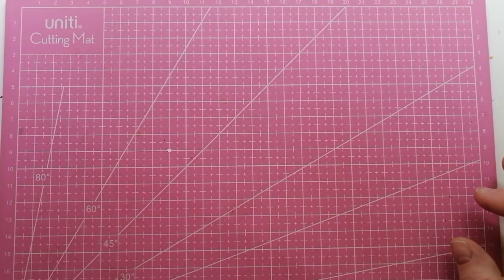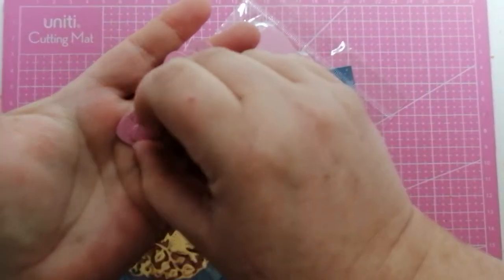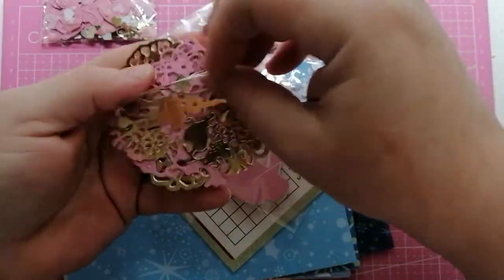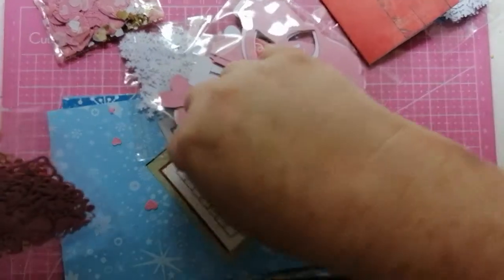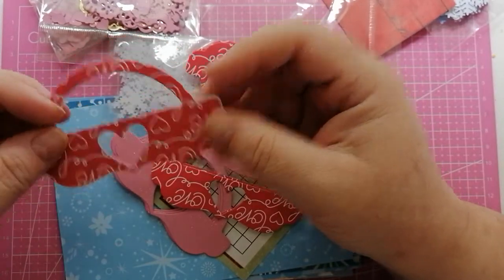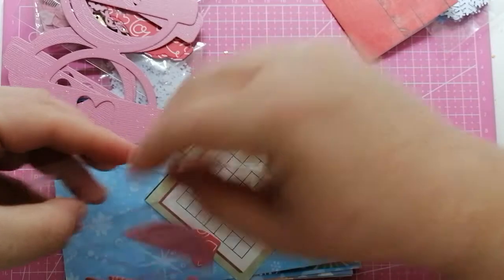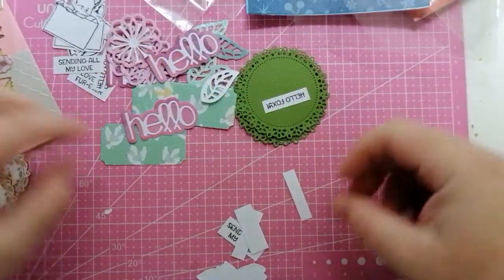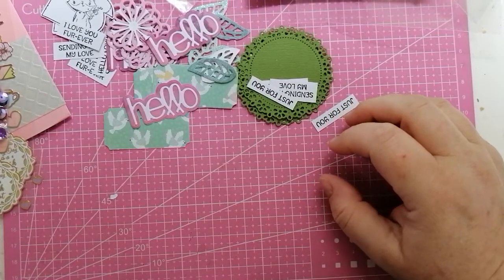Meetmewithsomediecuts - January plus entry number 7 in my give away challenge.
Meetmewithsomediecuts swap hosted by Susan tootsie Tucker
January= Winter/Valentines : partner Lauren Cunningham
Entry # 7 in my challenge give away :- Cheryl Taylor